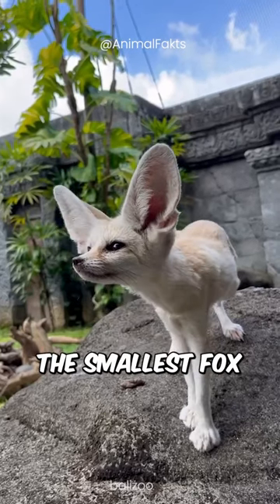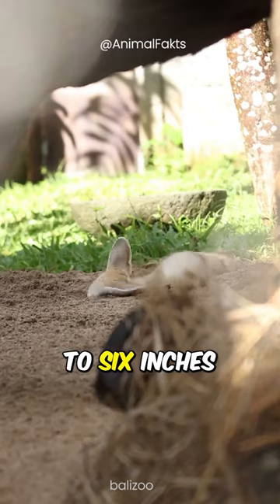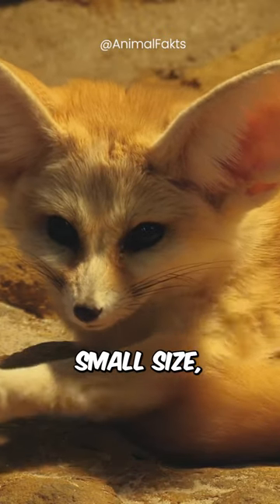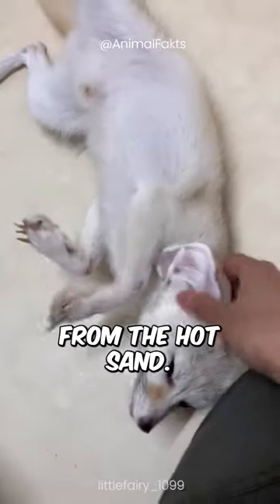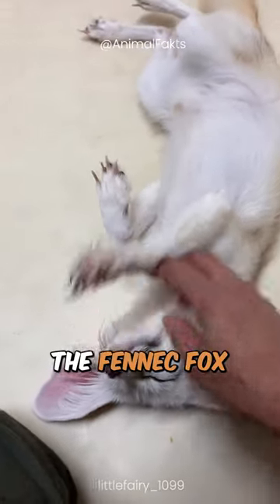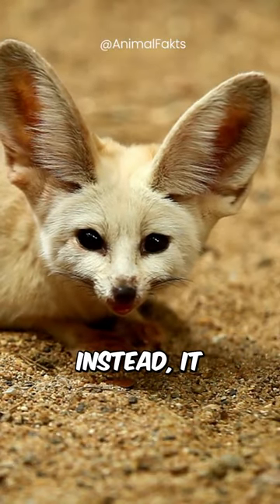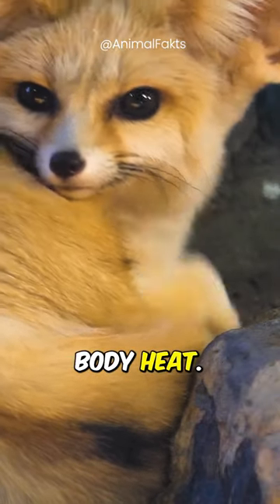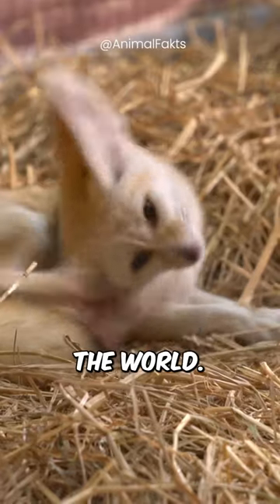The Desert’s Adorable Secret: Fennec Fox 🦊